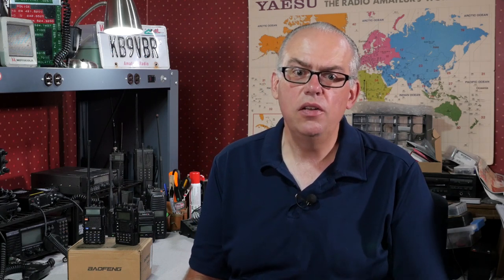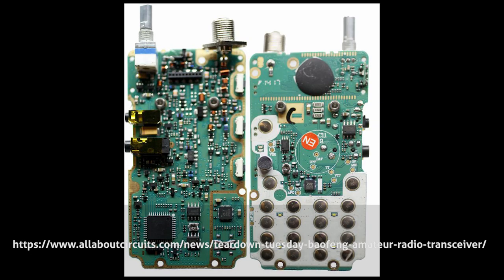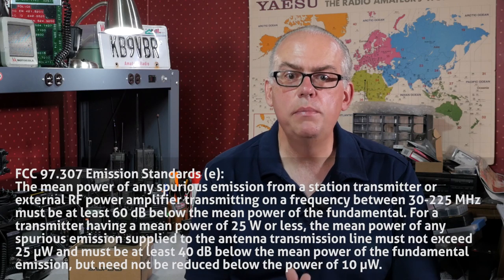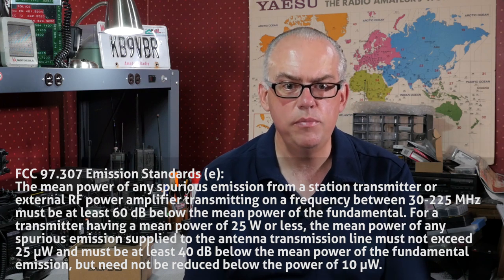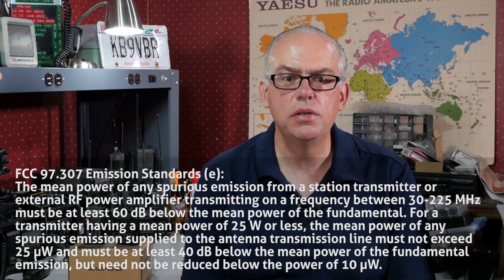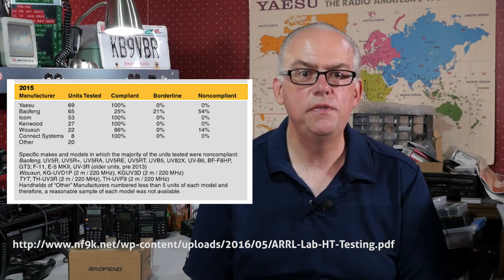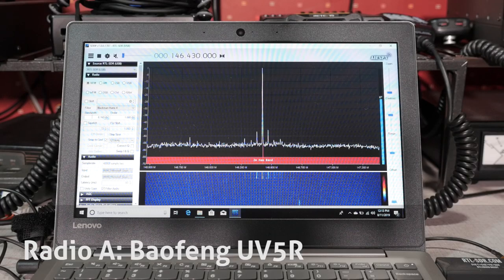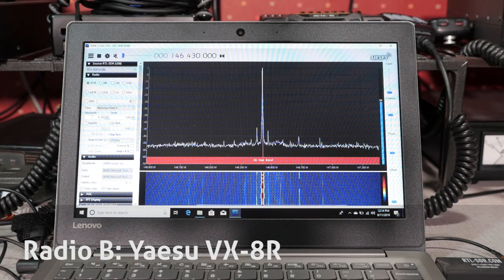Should a Baofeng be your First Ham Radio - Ham Radio Q&A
The Baofeng UV5R. Some have called them the savior to ham radio and others say they are nothing but a scourge to the hobby. But one is for sure, they are inexpensive and most new hams gravitate to them as their first radio due primarily to the price. So in this video I’m going to look at some of the pros and cons and if the UV5R is a good choice for your first radio.